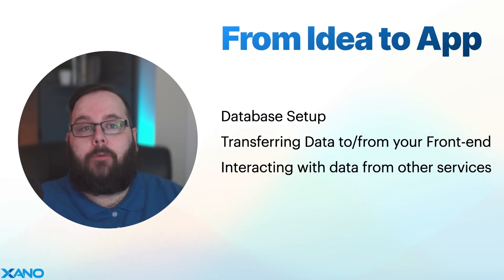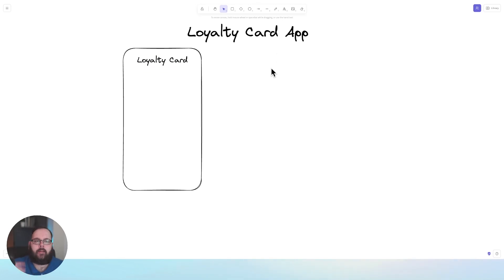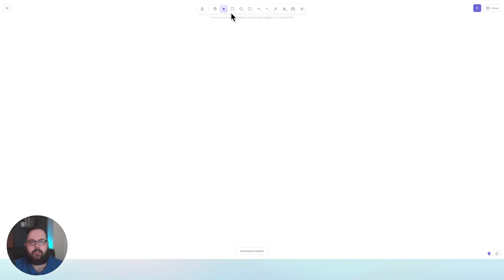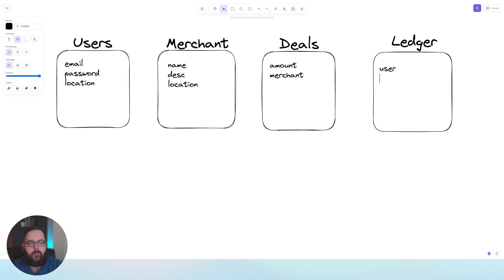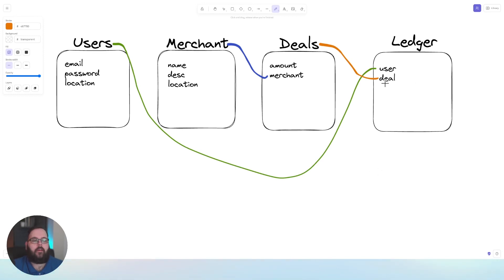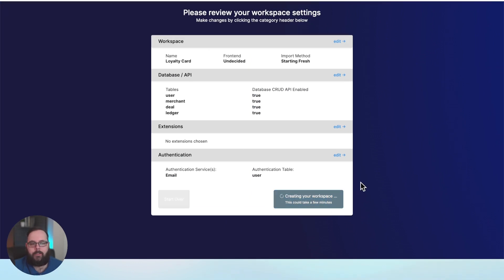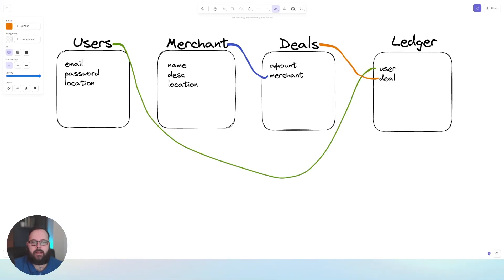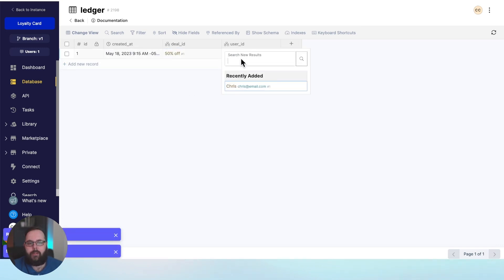From Idea to App | Part 1 - The Database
Chapters
00:00 Intro
00:33 The Development Process
01:35 Planning our App
08:34 Building the Database in Xano
14:08 Outro

In this video series, we'll teach you the very basics of how you can translate your app idea into a backend. In this video, we'll review how you can build out your database, which is the heart of your application. It stores all your data and also defines how things relate to each other.